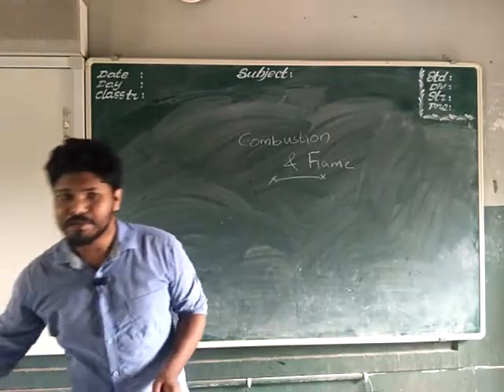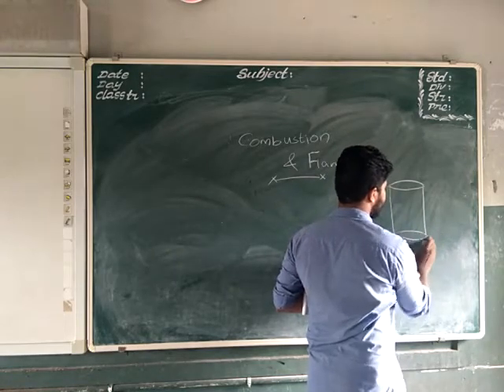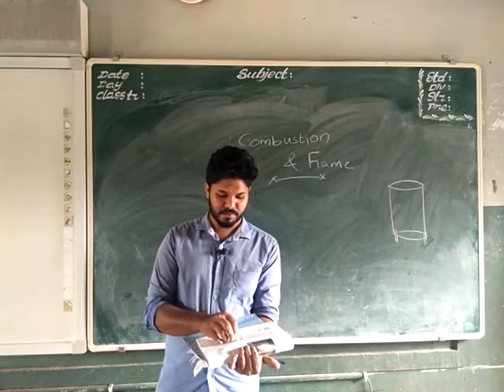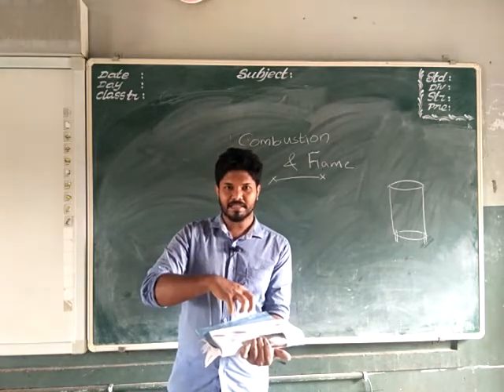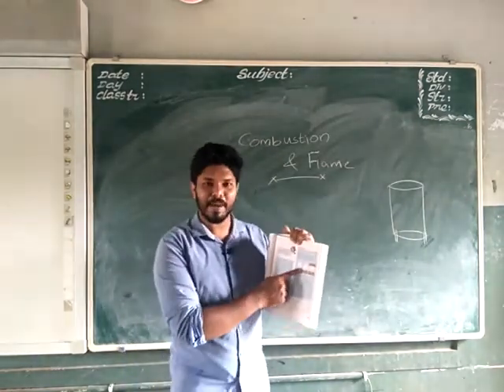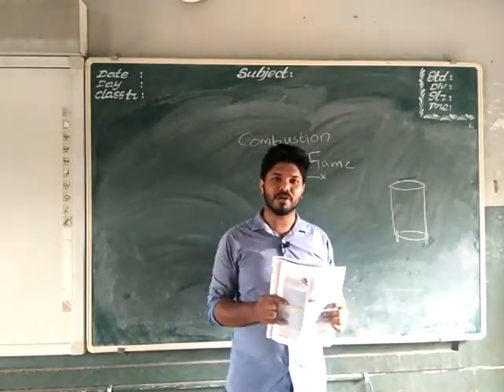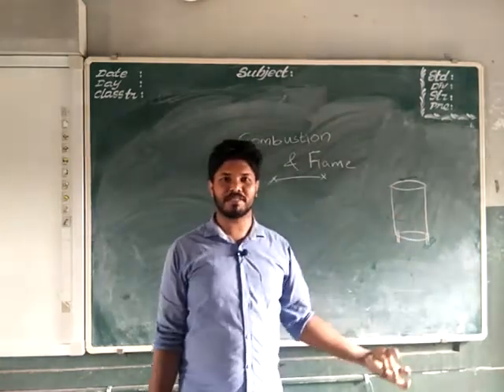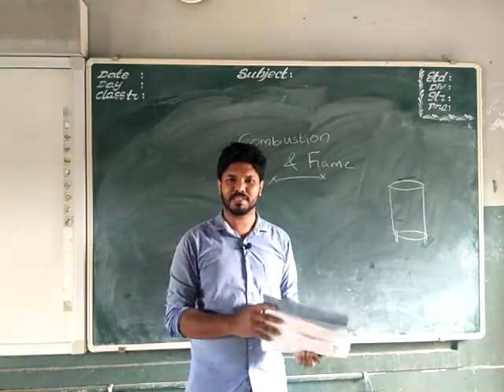Class 8 Science Combustion Part2